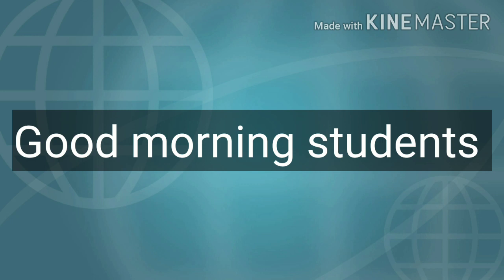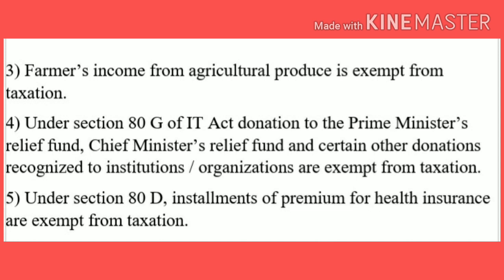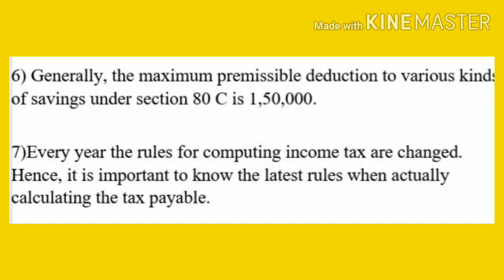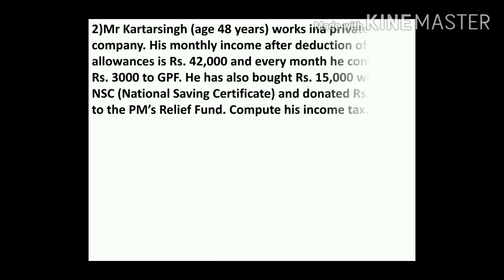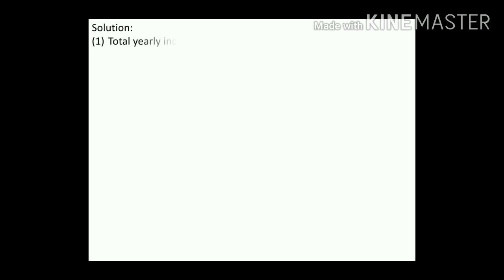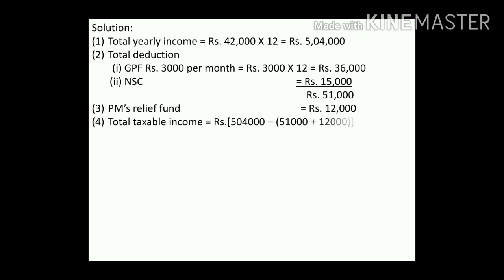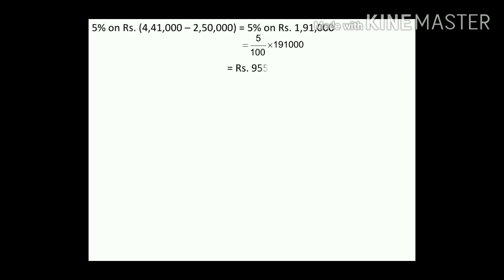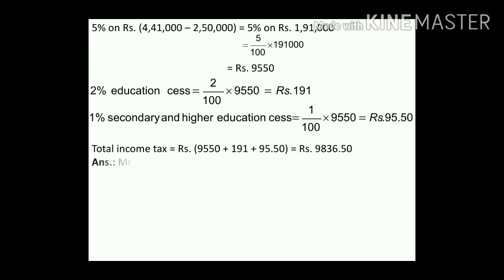Std:9 Sub: Algebra, 6th lesson Financial planning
Practice set 6.2(Q.2)